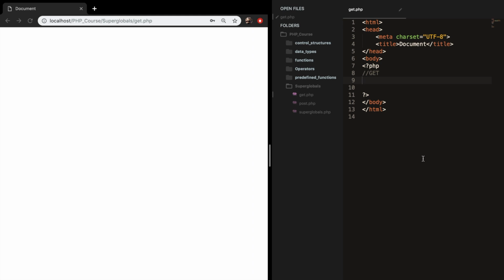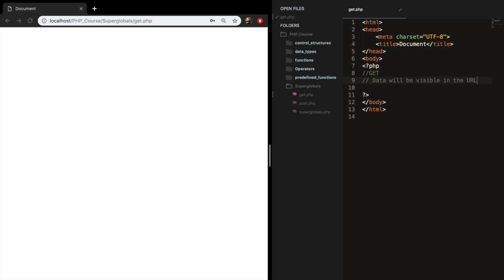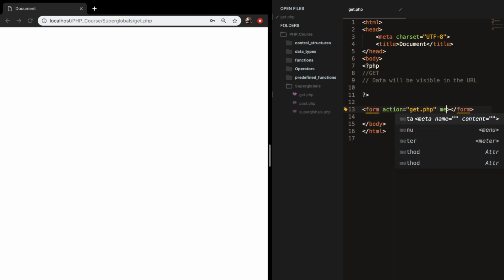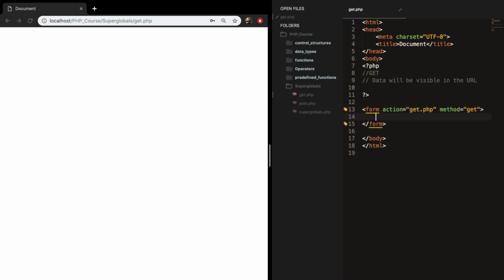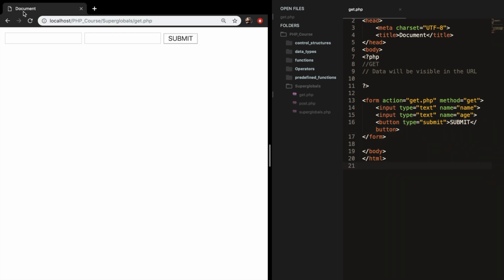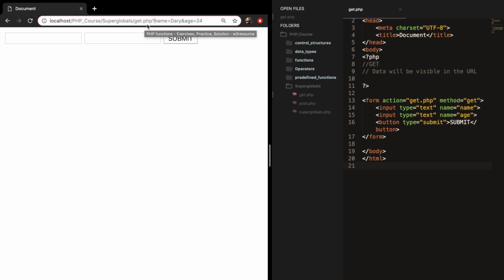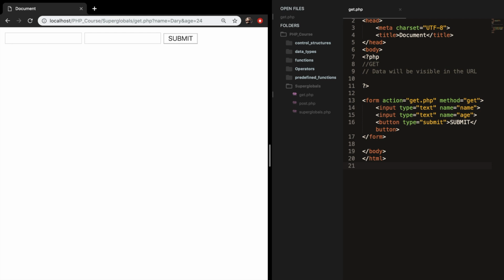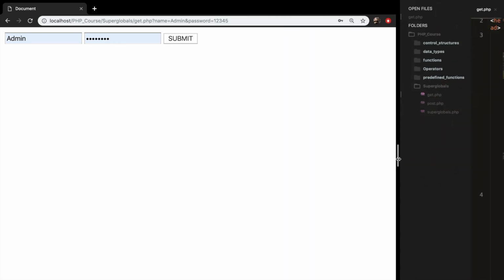What is the GET superglobal? | PHP for beginners | Learn PHP | PHP Programming | Learn PHP in 2020